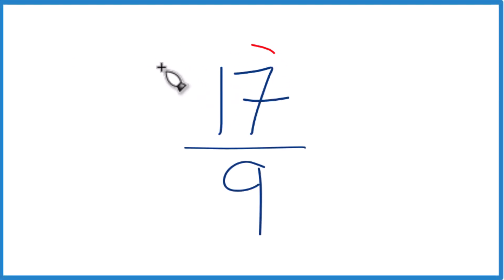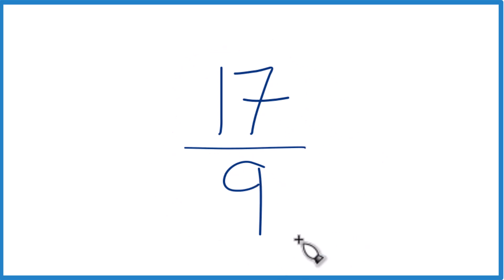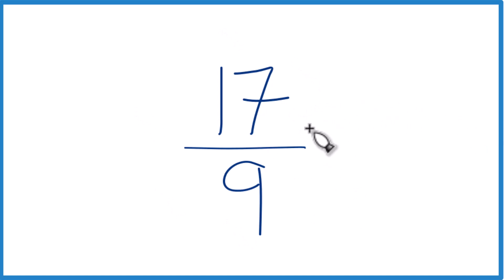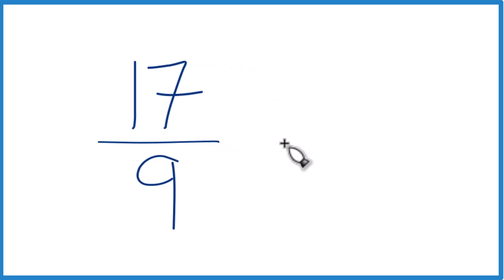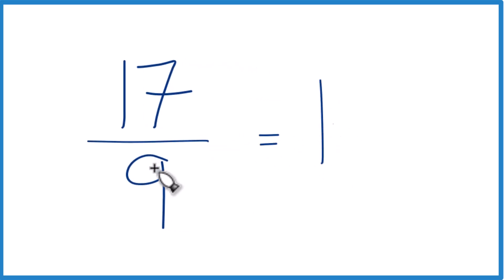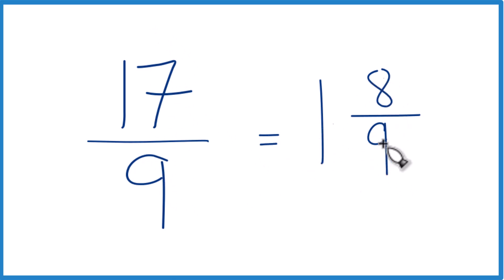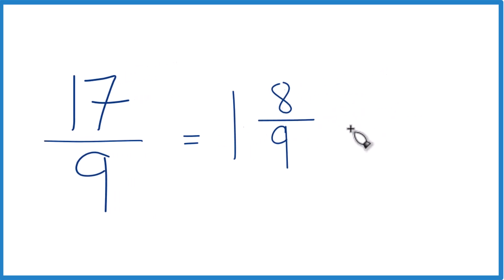17/9 as a Mixed Number (Seventeen Ninths)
First, we can divide the numerator (17) by the denominator (9). 9 goes into 17 a total of 1 time with a remainder of 8.

So 17/9 written as a mixed number is 1 8/9 (one and eight-ninths).

Improper fraction 17/9 to mixed fraction, improper fraction 17/9 to mixed number, 17/9 as a mixed fraction, 17/9 as a mixed number, change 17/9 to a mixed number, what is 17/9 as a mixed number, what is 17/9 as a mixed fraction, convert 17/9 to a mixed fraction, convert 17/9 to a mixed number.